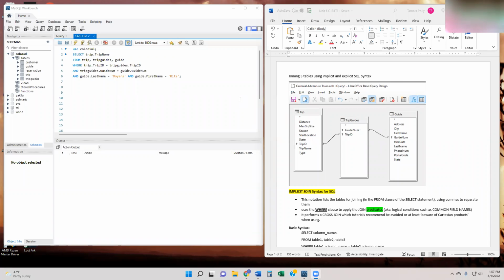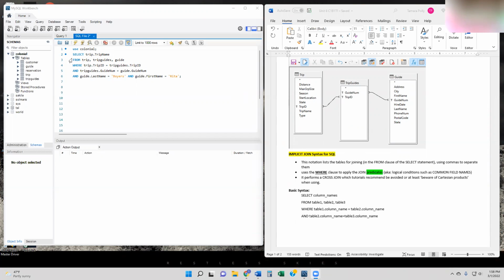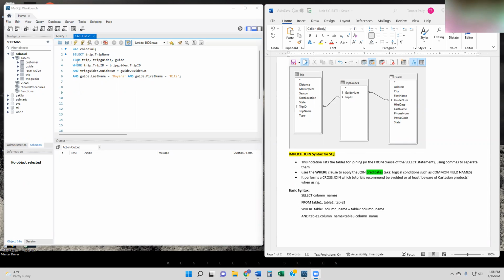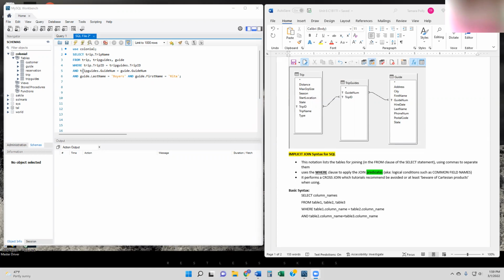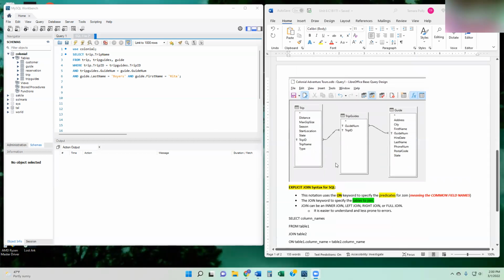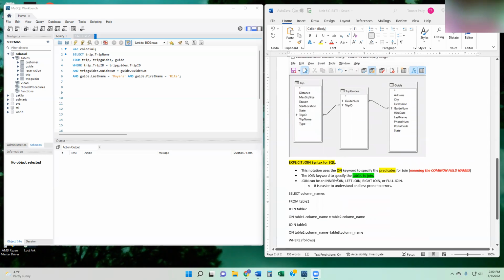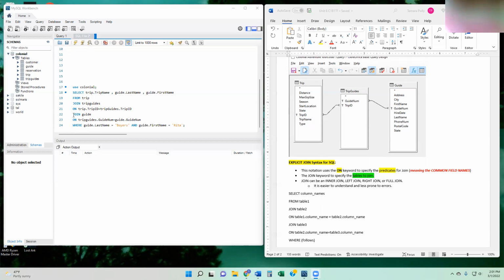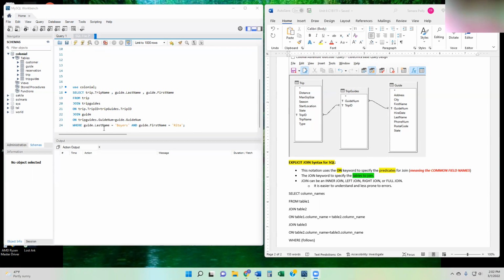Joining 3 tables using implicit and explicit SQL Syntax video1065856119